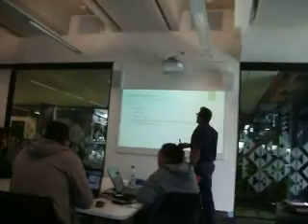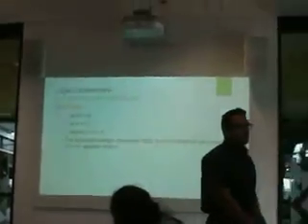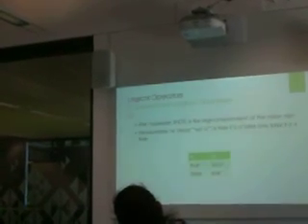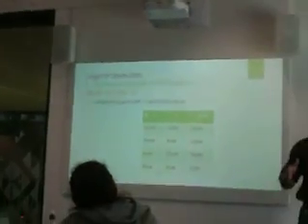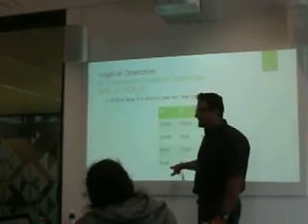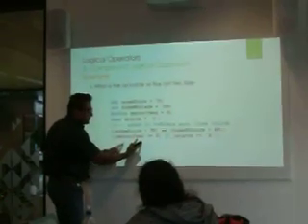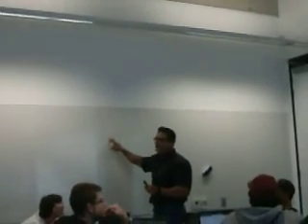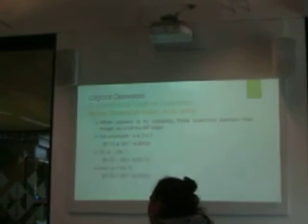From maybe slide 14